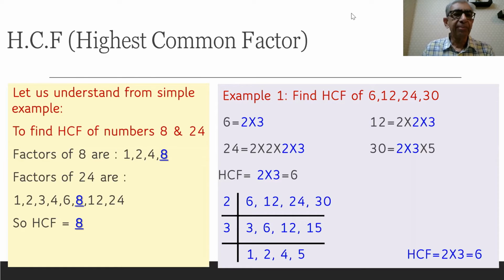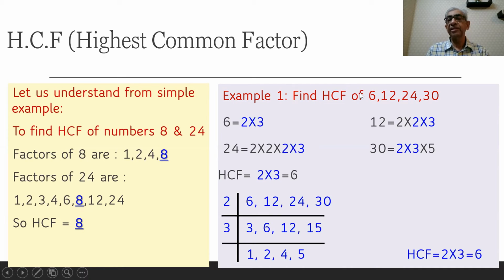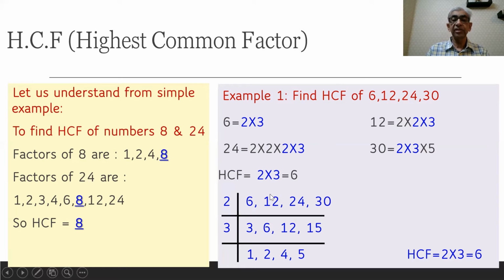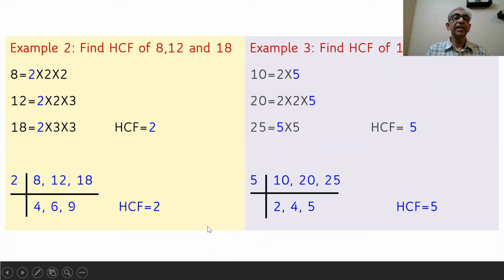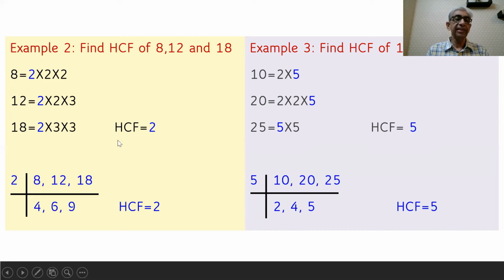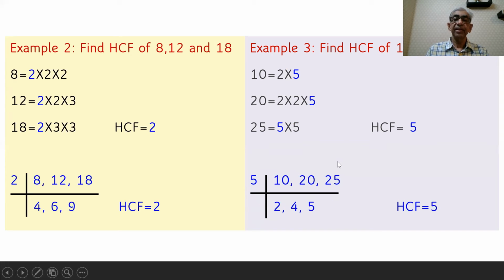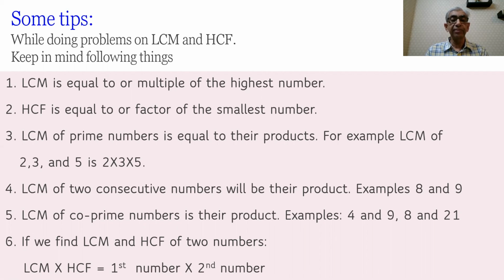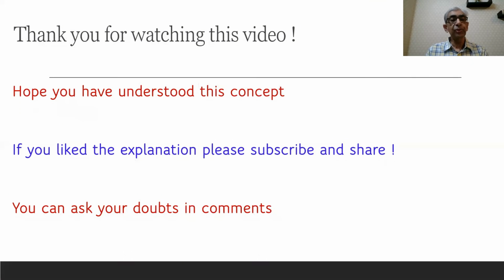HCF || Highest Common Factor || Explanation || Examples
I hope your concepts are clear